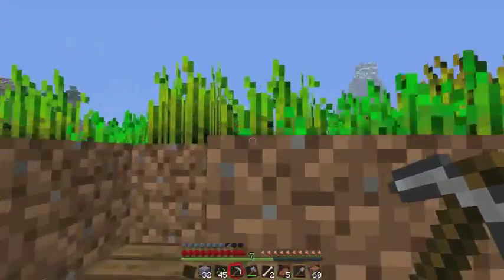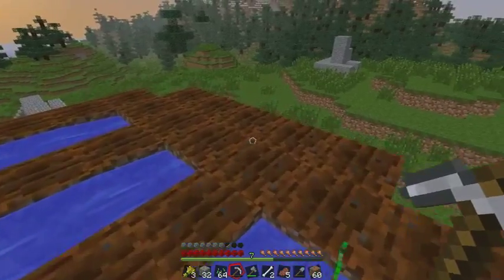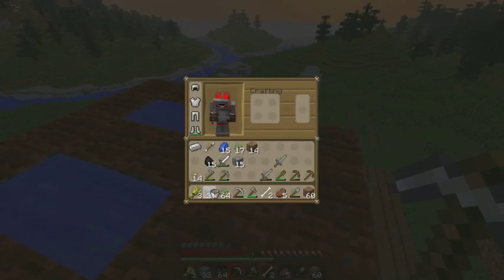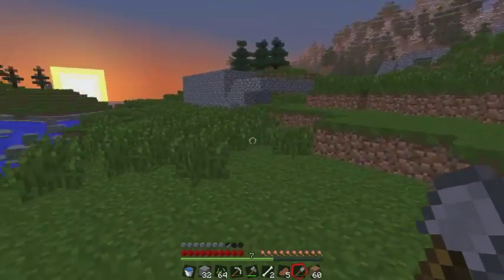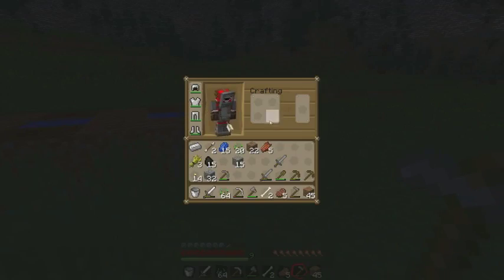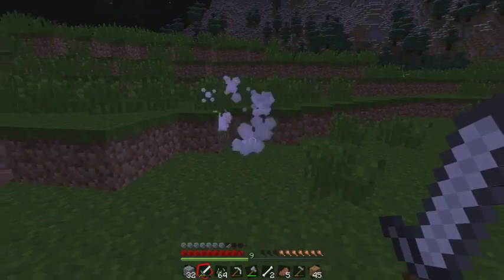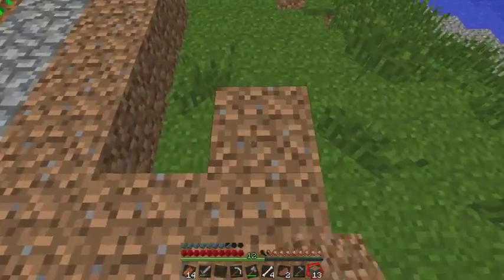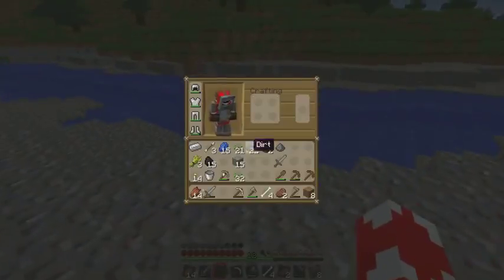Minecraft with Jenkins - Episode 6 - Renovations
If you liked the video, make sure you LIKE the video!